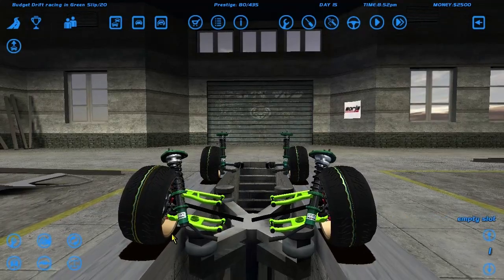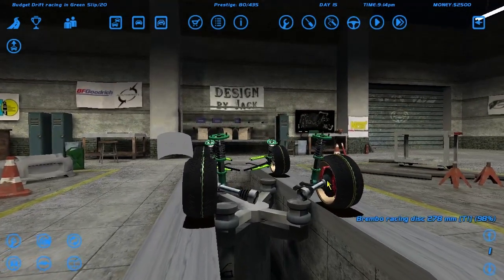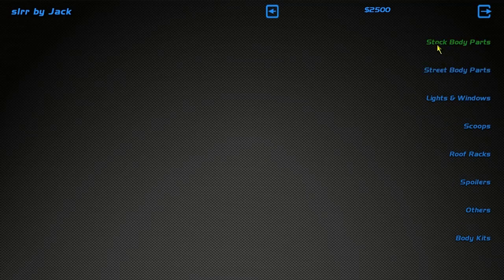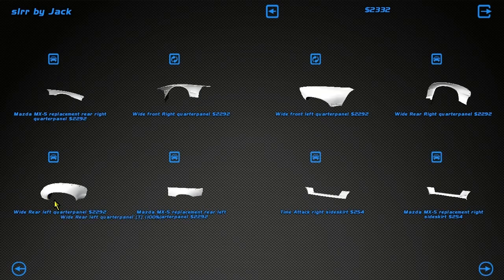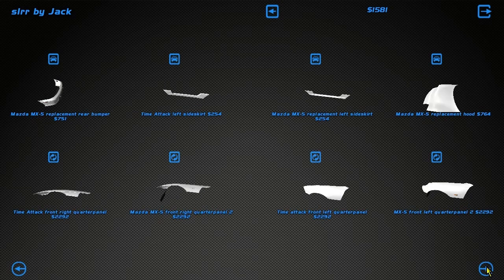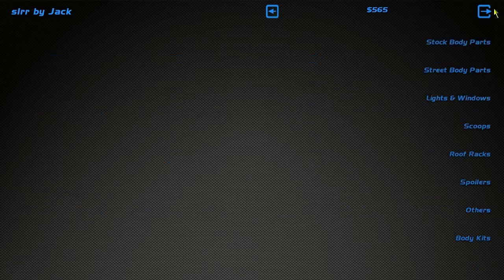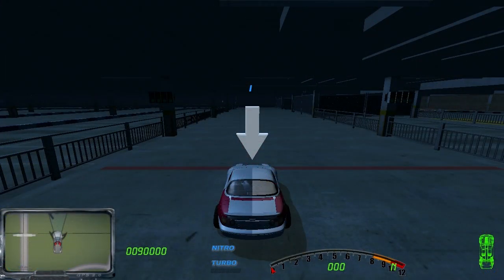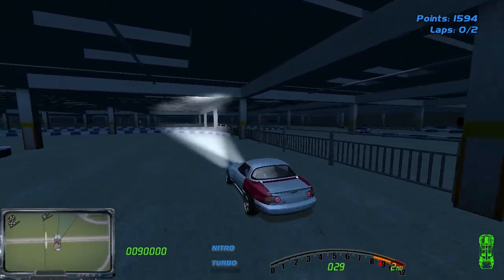Drifting on a Budget - SLRR - EP21 - BETTER SETUP?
►STEAM GROUP IS LIVE, JOIN UP!